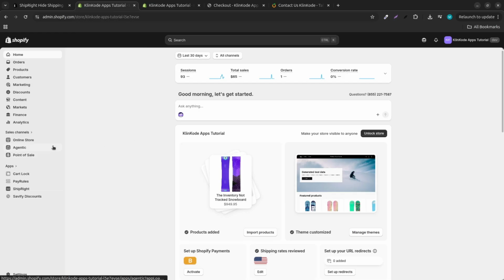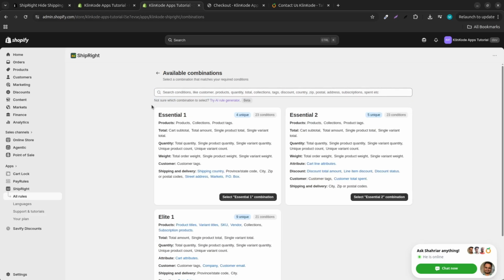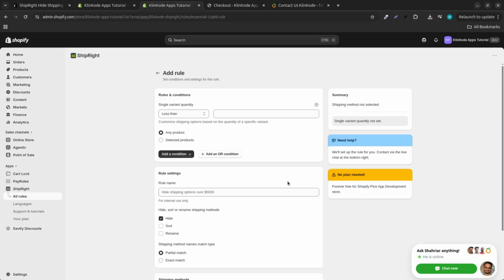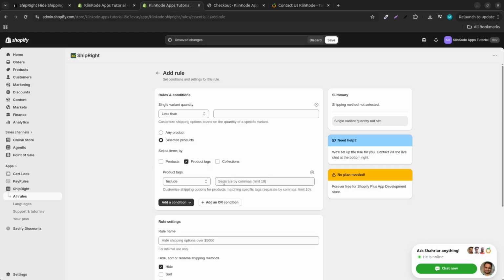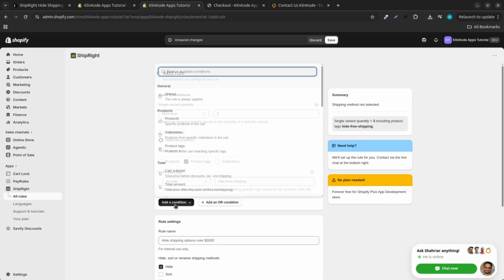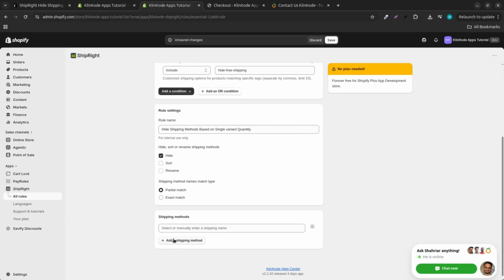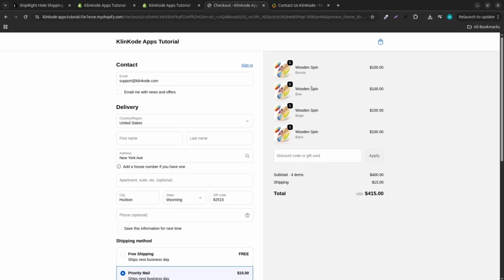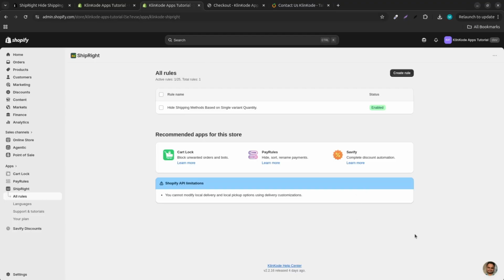Hide Shipping by Single Variant Quantity for Product Tags in Shopify | ShipRight | KlinKode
Are you looking for a way to hide shipping methods based on single variant quantity for product tags in Shopify?
In this tutorial, you’ll learn how to rHide Shipping by Single Variant Quantity for Product Tags in Shopify without affecting your overall checkout experience.
This is especially useful when you want to apply advanced shipping rules for tagged products, control shipping based on variant quantity, or customize checkout behavior for specific product groups.

🔹 What You’ll Learn:
✅ How to hide shipping methods based on single variant quantity
✅ How to use product tag conditions in Shopify
✅ How to combine variant quantity + product tags in Shopify
✅ Best practices for tag-based shipping control

✔ Hide or show shipping methods based on product tags
✔ Apply rules for variant quantity conditions
✔ Customize checkout without coding
✔ Create multiple smart shipping rules